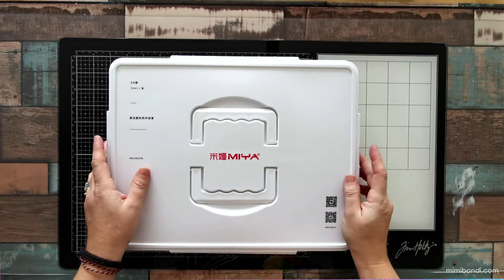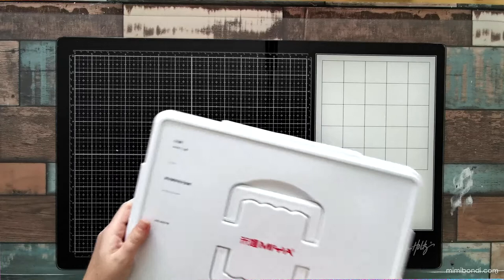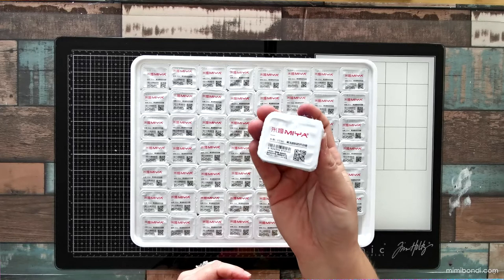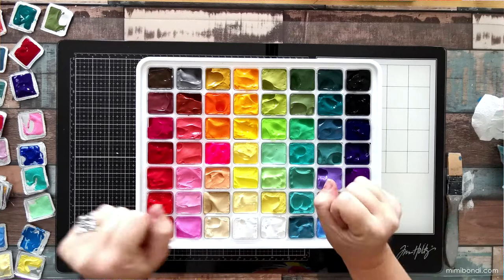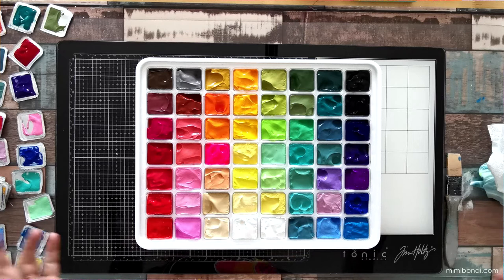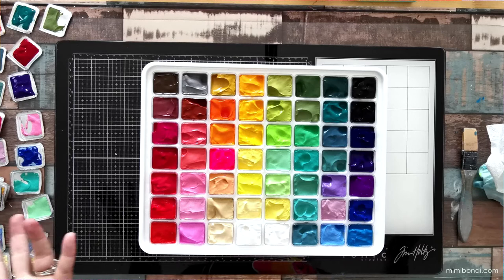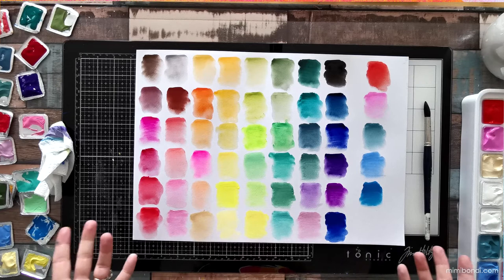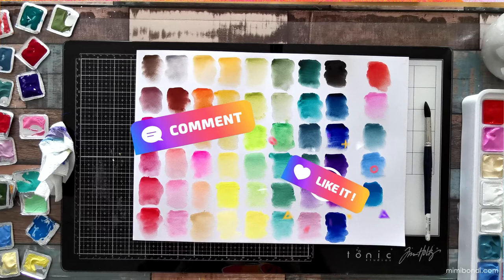Curious about jelly gouache? Let’s unbox & swatch together! | Mimi Bondi ST 90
Curious about jelly gouache? I am too!!
I just purchased a BIIIG set!! Let's unbox them and swatch them together ;-)

With love and sunshine,

xx mimi bondi

*** THE MIXED MEDIA STORE (for all your mixed media supplies!) ***

*** CHECK OUT MY BOOK 'SECRET STASH': mixed media backgrounds to tear up or turn it into your own art journal! ***

*** LEARN MIXED MEDIA WITH MY NO SHENANIGANS BOOK & E-COURSE ***